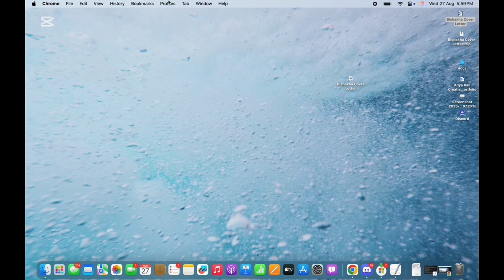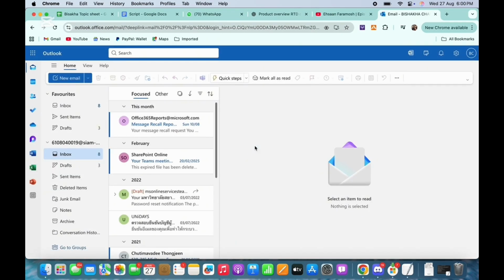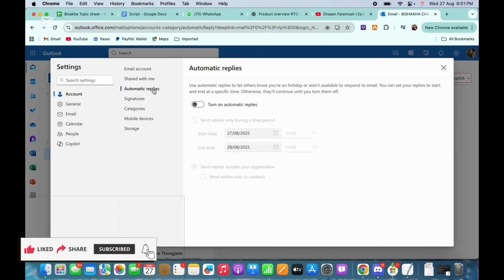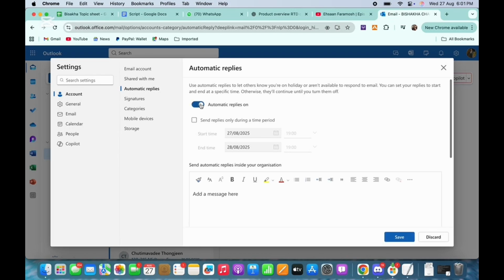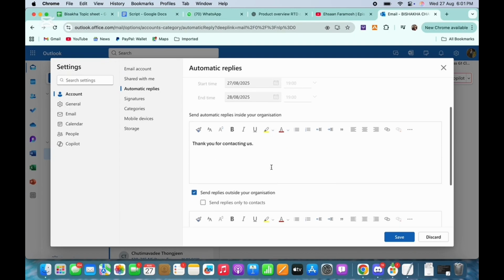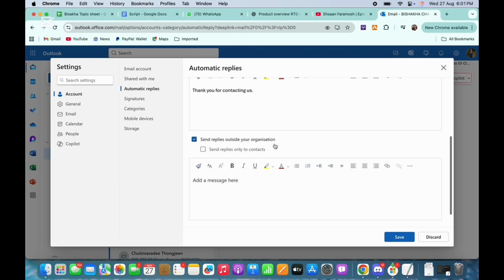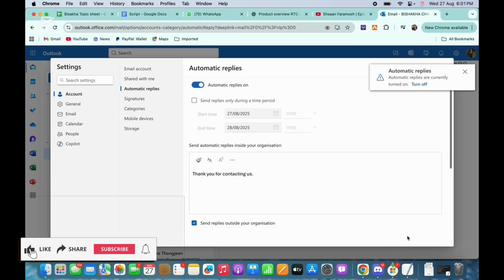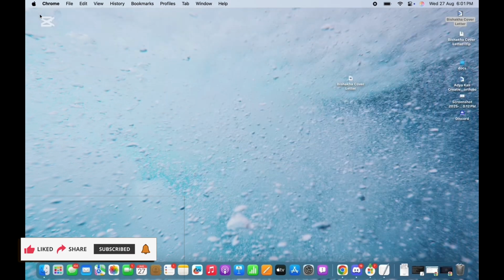How To Set Out Of Office Reply In Outlook - Step By Step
Want to let colleagues and clients know you’re away without missing important emails? 📧✨ This step-by-step guide will show you how to set an Out of Office (Automatic Reply) in Microsoft Outlook so your contacts are always informed when you’re not available.

What You’ll Learn in This Video:
✅ How to set up Out of Office replies in Outlook (Desktop & Web)
✅ How to customize your automatic message
✅ Setting specific dates and times for replies
✅ Tips to manage emails while you’re away

Whether you’re on vacation, traveling for work, or just offline for a few days, this Outlook tutorial makes sure your emails are covered!

📌 Chapters:
⏱ 0:00 - Introduction
⏱ 0:10 - How To Set Out Of Office Reply In Outlook